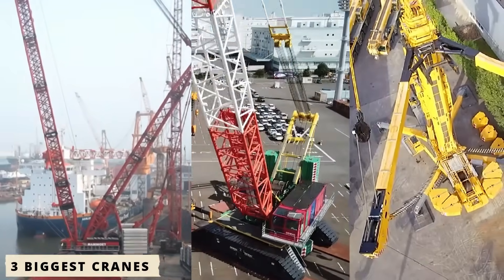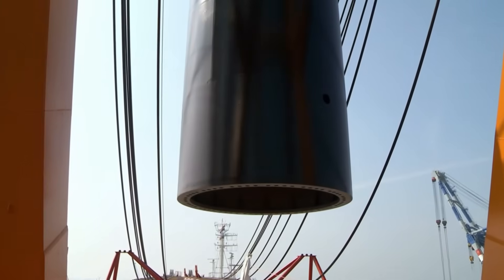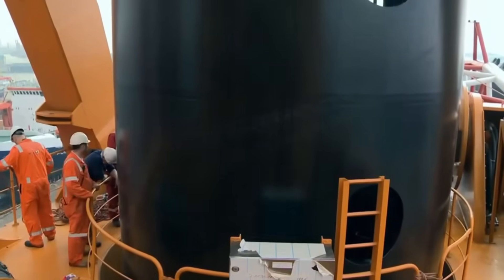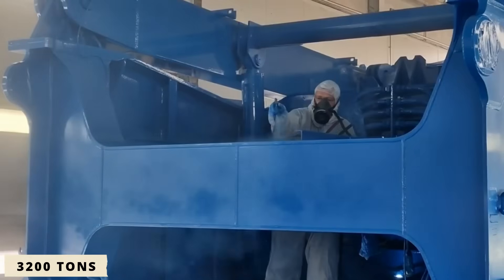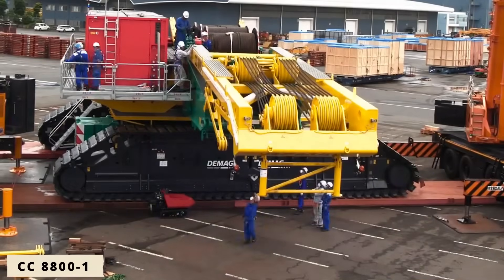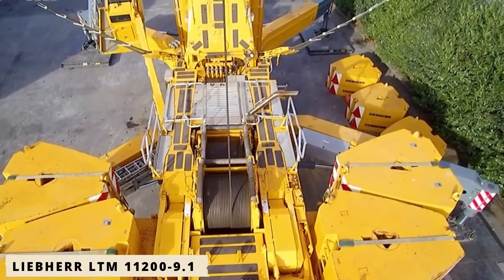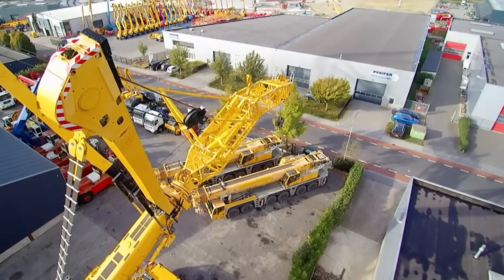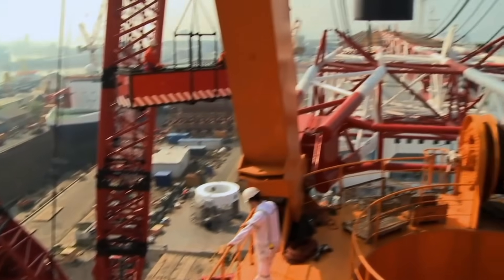TOP 3 BIGGEST GERMAN Cranes Ever Build!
In this mini-documentary, we dive straight into the world of Germany’s biggest and most powerful cranes ever built. In just over two minutes, you’ll discover how these engineering giants push the limits of what’s possible, shaping modern industry and enabling mega-projects that no ordinary machine could handle.

You’ll learn about:

🔸 Liebherr LR 13000
– Germany’s most powerful land-based crawler crane
– How the Y-guying system delivers record-breaking strength and stability
– Why it’s used
– The advanced safety systems that constantly monitor wind, load, and hydraulics

🔸 Tadano Demag CC 8800-1 (TWIN)
– A heavy-lift crawler crane capable of 1,600 tons—and 3,200 tons in TWIN mode
– How it saves time and millions in project costs
– The precision needed to complete extreme lifts in harsh environments worldwide

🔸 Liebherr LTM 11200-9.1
– The most powerful mobile telescopic crane ever built
– How its nine-axle carrier and Y-guying system combine mobility with massive lifting power
– Why it’s the go-to crane for wind turbines, bridge construction, and urban high-rise projects

This video features discussions on unverified information and speculative viewpoints sourced from the internet and various news outlets. Intended solely for educational and informational purposes, this content should not be regarded as confirmed facts or definitive truths.
Crane Power! does not aim to defame, slander, or discredit any individuals or organizations mentioned in this video. The information is presented to encourage thoughtful discussion and critical thinking among viewers. We explicitly do not condone or promote any violent actions described in this video; such mentions are solely to provide context and understand the implications of certain events historically or in current affairs.